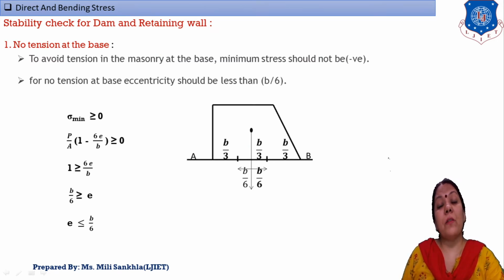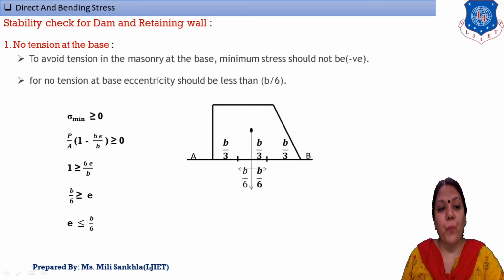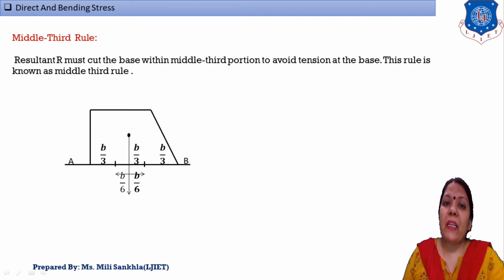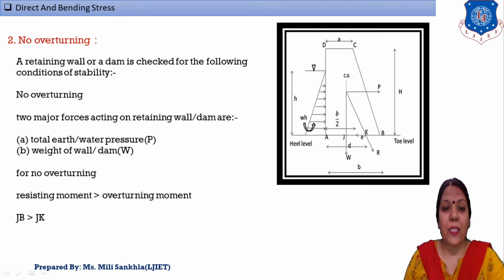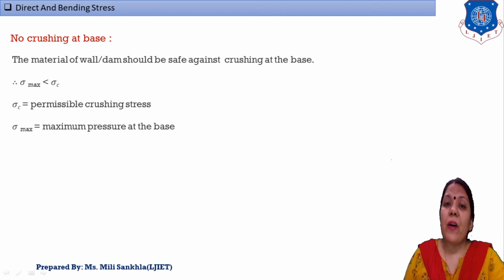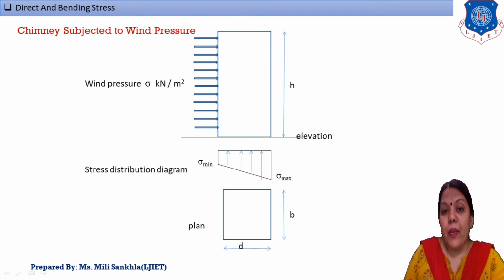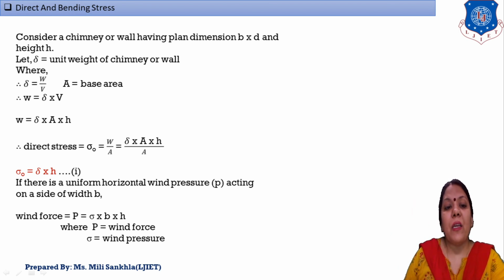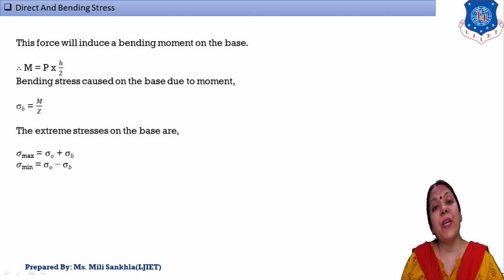Lec-15_ Stability Checks for Dam,Retaining wall | Structural Analysis -I | Civil Engineering